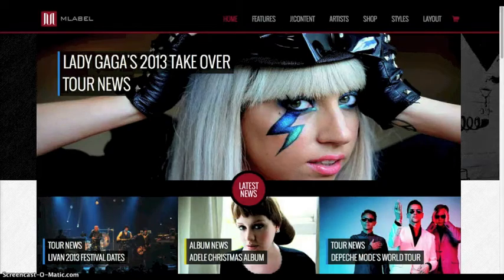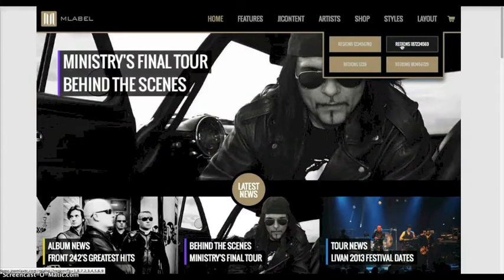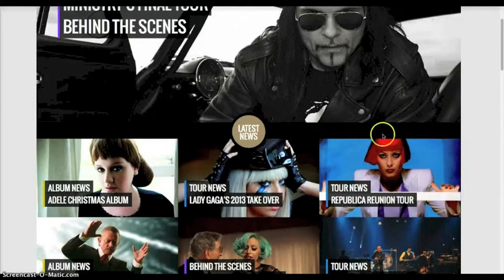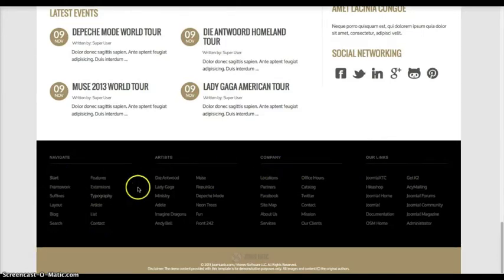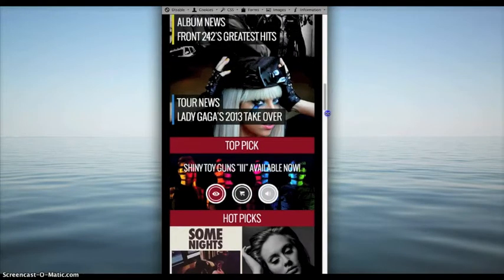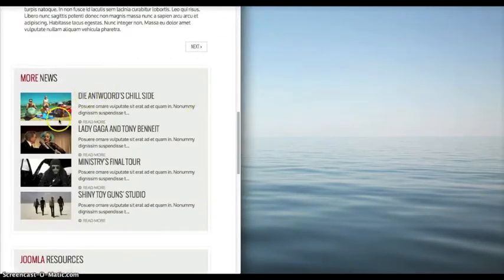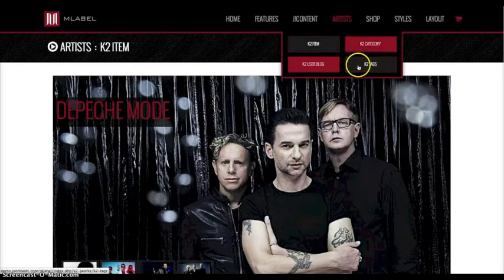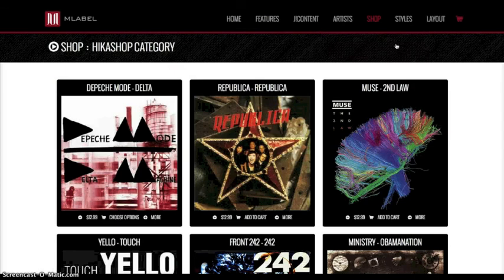JoomlaXTC M-Label Template Tutorial Part 1